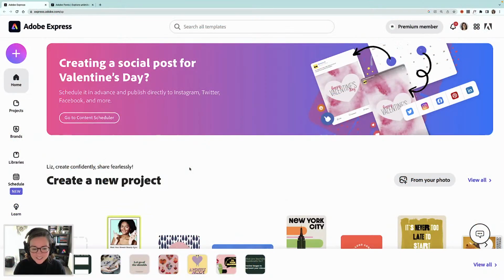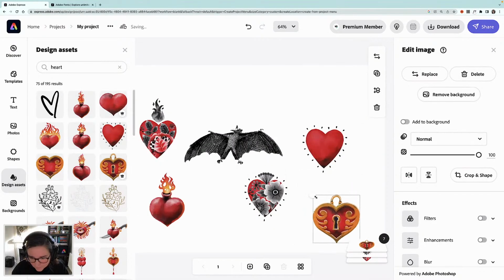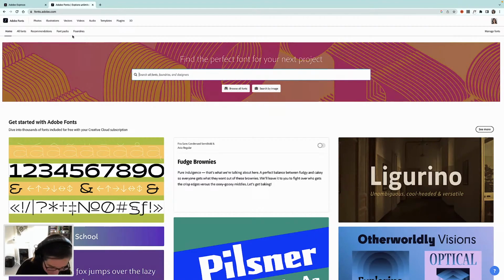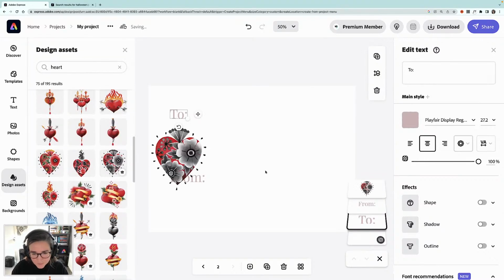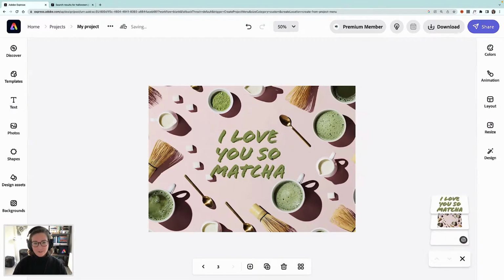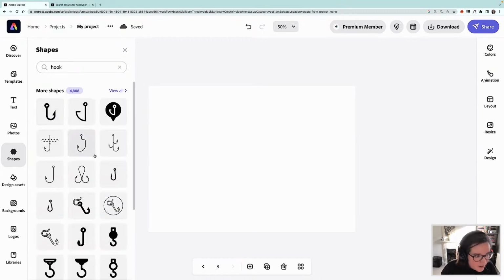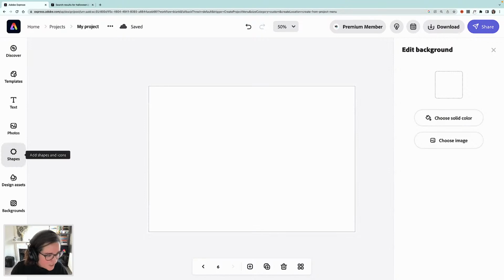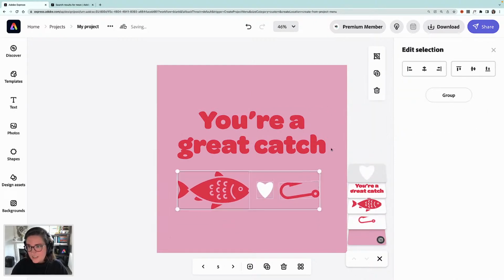How to Make a Personal Valentine's Card with @lizmmosley | Adobe Express